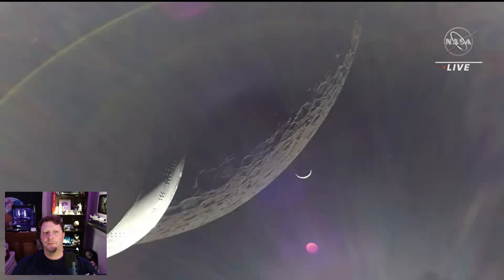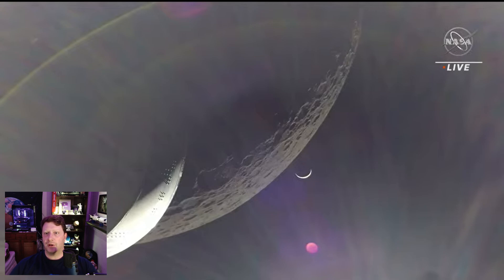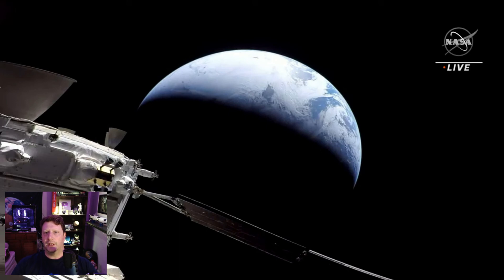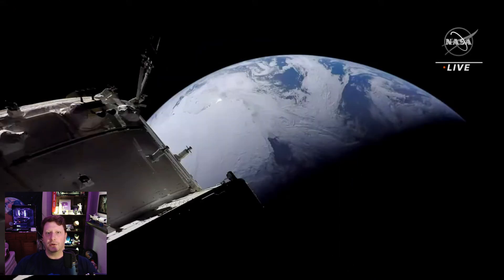Artemis 1 Orion comes home! [SpaceWeek clip]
artemis 1 sls space launch system moon apollo orion flyby fly-by dro distant retrograde orbit capstone nrho near rectilinear halo orbit icps nasa boeing lunar deorbit reentry splashdown